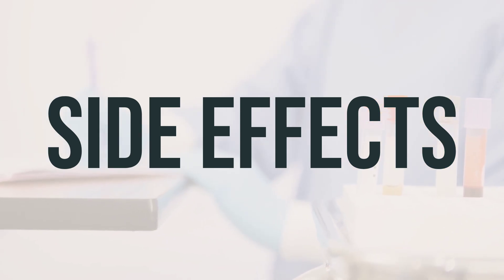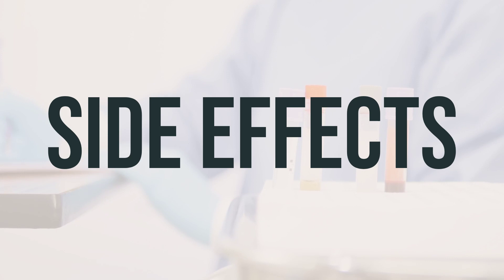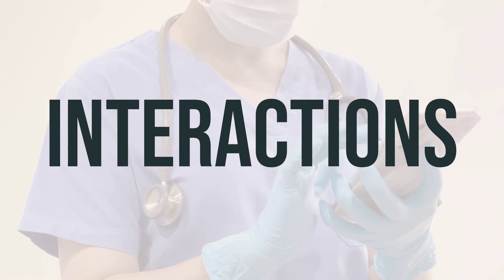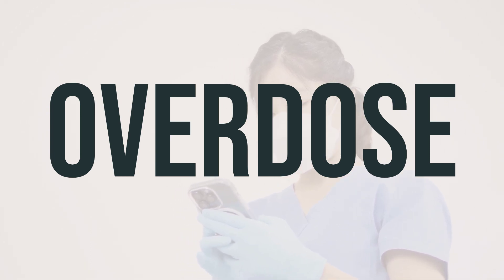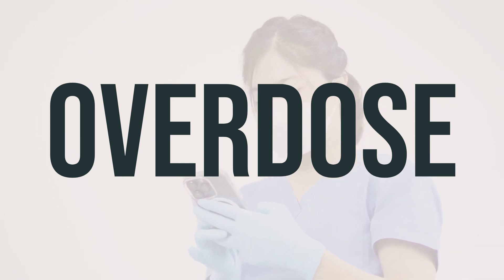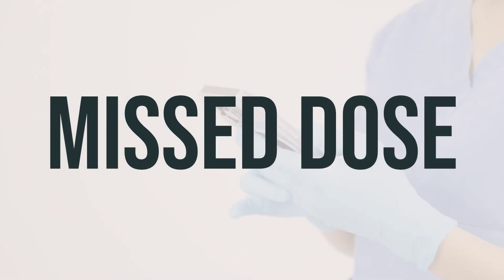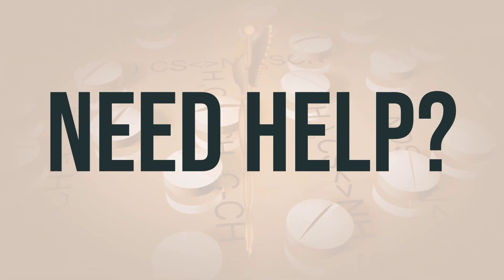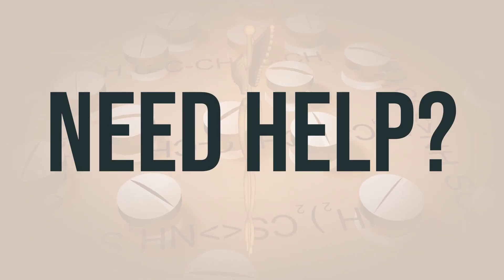How to use Optimal D3 M - Explain Uses,Side Effects,Interactions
Vitamin D, also known as ergocalciferol-D2, cholecalciferol-D3, and alfacalcidol, is a fat-soluble vitamin that helps the body absorb calcium and phosphorus. Having the right amount of vitamin D, calcium, and phosphorus is essential for building and maintaining strong bones. Vitamin D is used to treat and prevent bone disorders such as rickets and osteomalacia. It is also used to treat or prevent bone loss, known as osteoporosis, when combined with calcium. Additionally, vitamin D is used in combination with other medications to treat low levels of calcium or phosphate caused by certain disorders, such as hypoparathyroidism, pseudohypoparathyroidism, and familial hypophosphatemia. In kidney disease, vitamin D is used to maintain normal calcium levels and promote normal bone growth. Furthermore, breast-fed infants are given vitamin D drops or other supplements because breast milk usually has low levels of vitamin D. The optimal daily dosage and the best time to take this medication should be determined by a healthcare professional.
1712